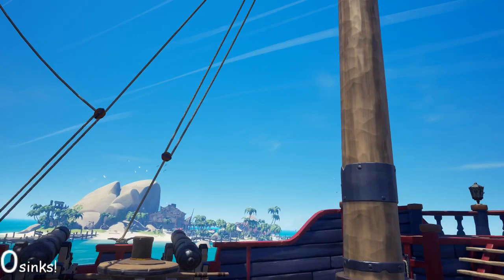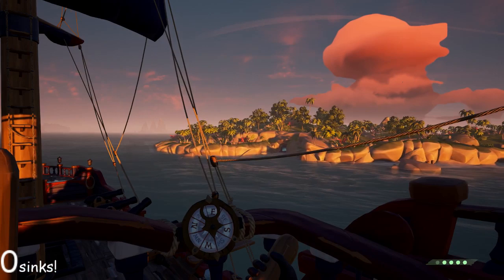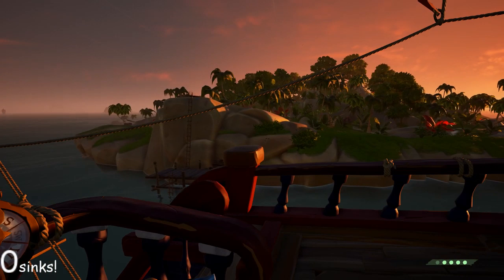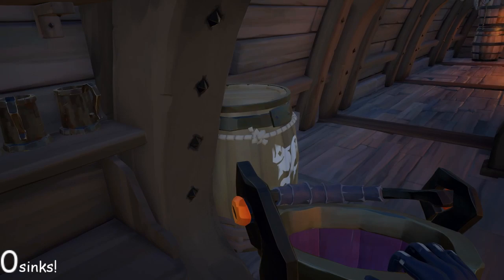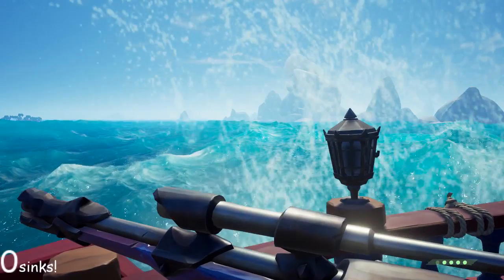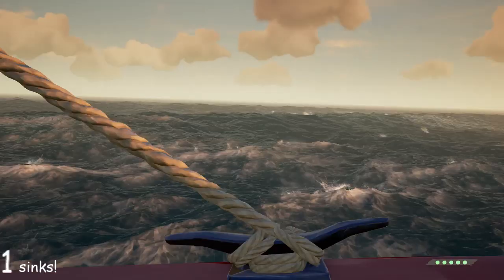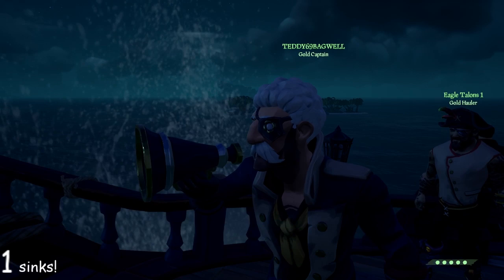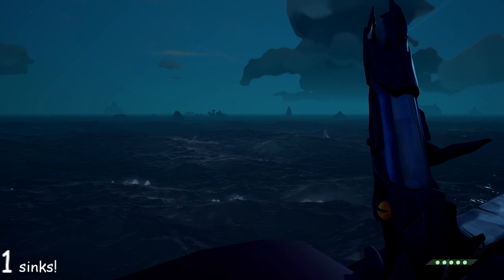Sea of Thieves!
Patchy Rides!